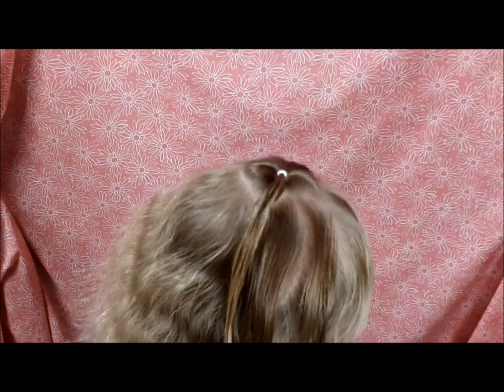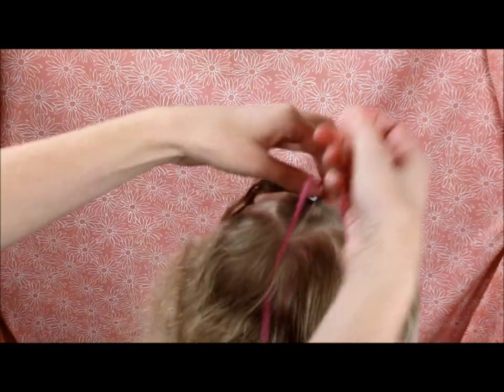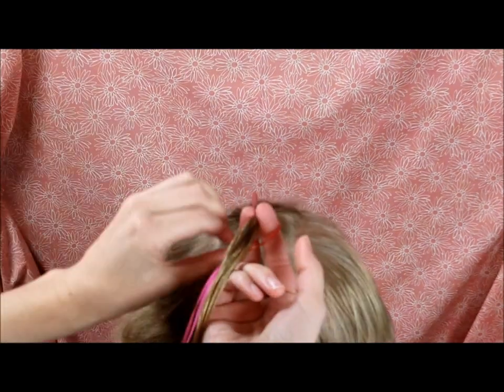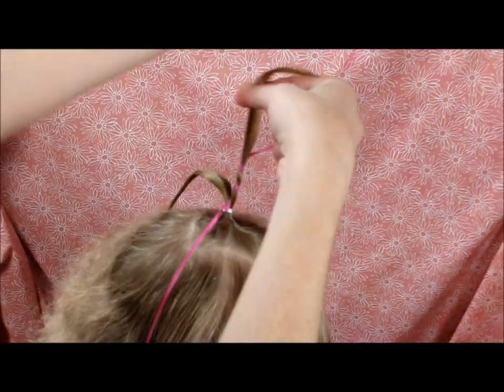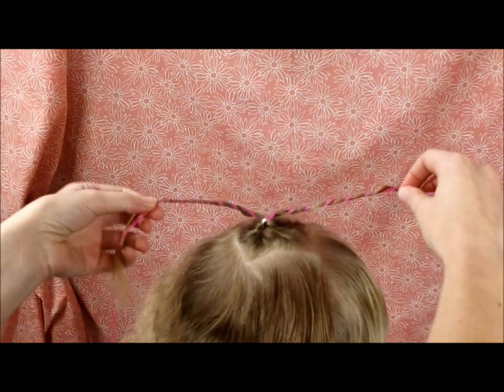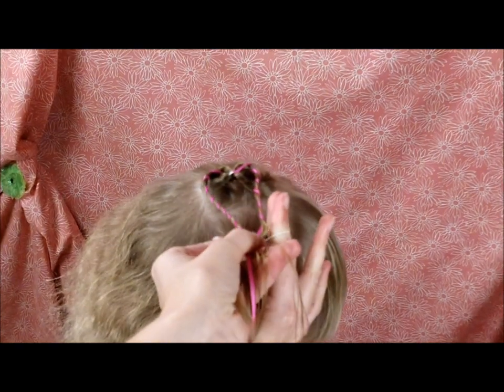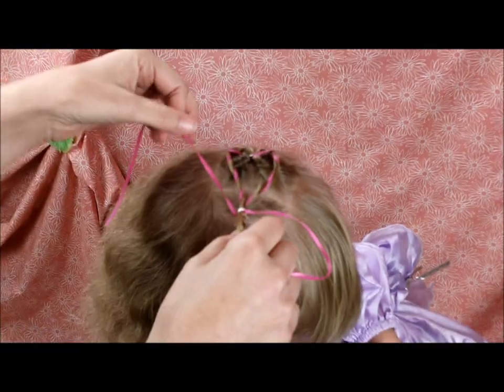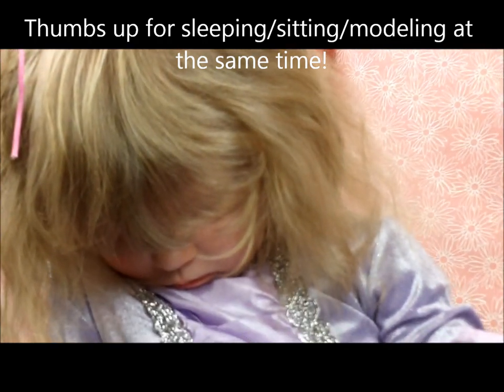Tiny Heart Hairstyle For Girls, Toddlers and Babies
We wanted to make at least one Valentine's Day hairstyle this year that would work for little girls, toddlers, and baby girls (as well as "big girls.")  If your daughter's hair is baby fine, thin, or on the shorter side, this heart hairstyle is for you!

Btw, these heart hairstyles don't have to be just for V-Day.  I'm thinking this would be so cute on a flower girl at a wedding or other occasions.

To create this style you will need:

2 small elastics
ribbon (we used about 18 inches)
a topsy tail (optional)

Of course, if you would rather not use ribbon, you could braid or twist the two strands of hair forming the heart shape instead.

Our links. Come join us on.